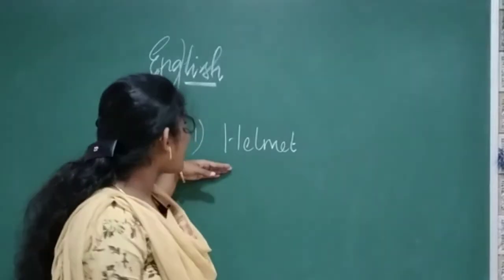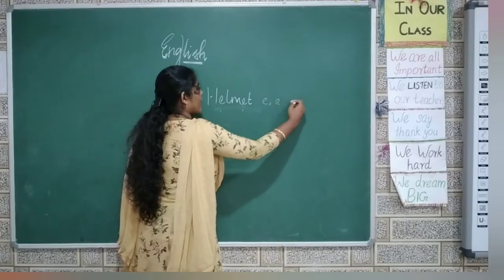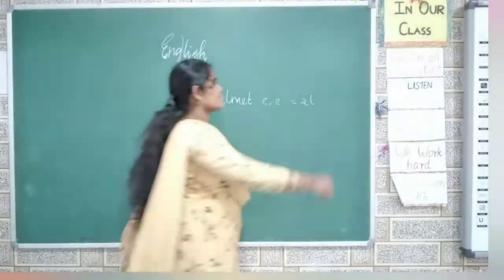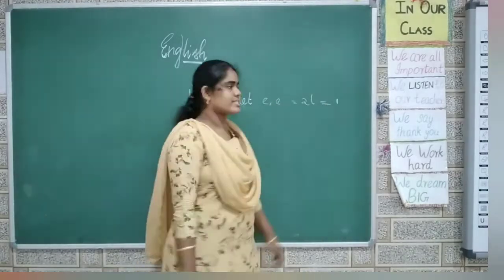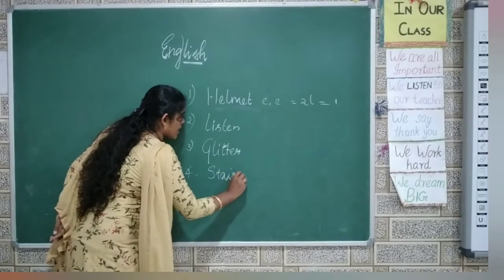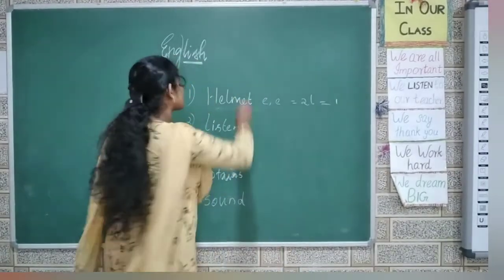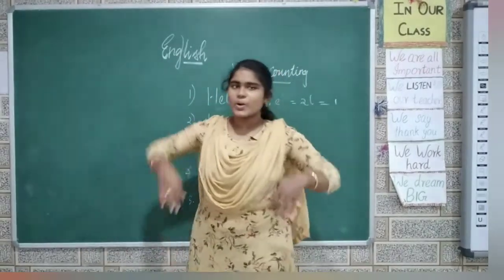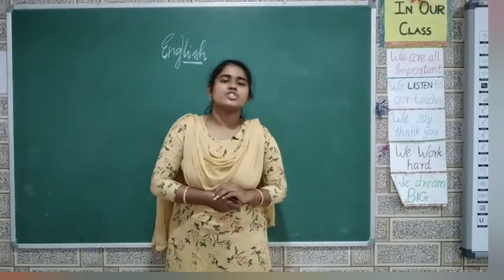18 01 2021 Grade 1 English 11 am, Revision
Chapter 1 to Chapter 3